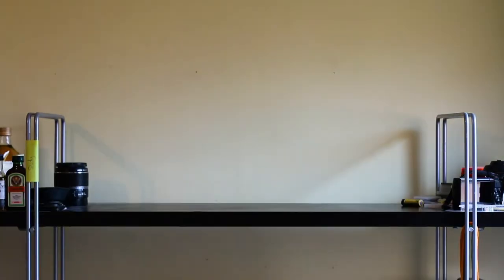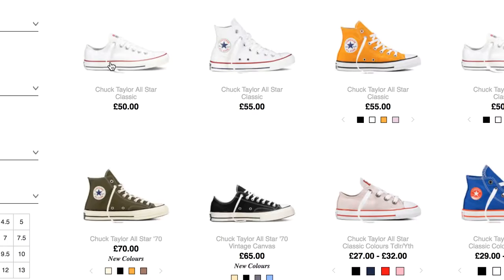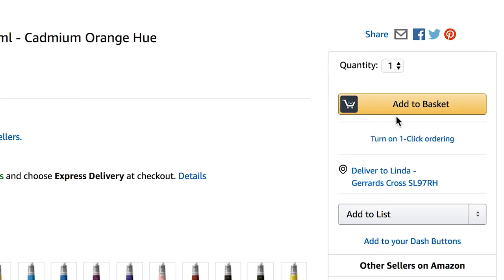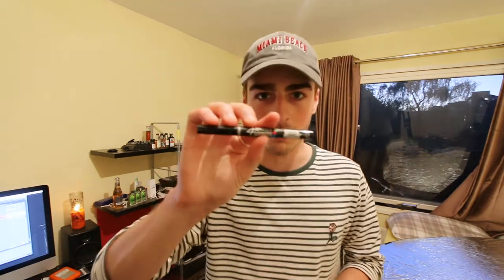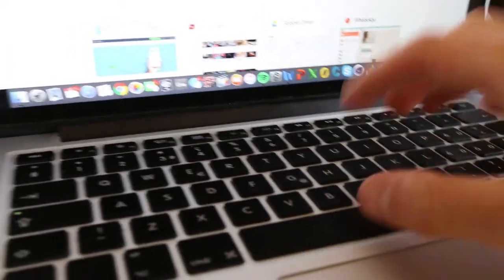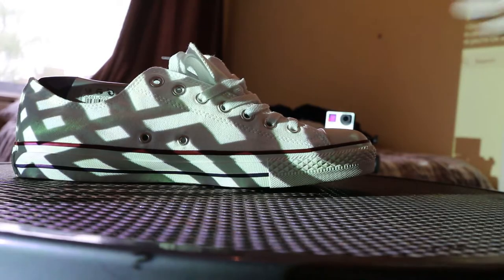Painting Custom Converse Shoes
Hey guys, here it is, sorry it's pretty late. I've attached a few links below to some of the tutorials I found super handy. Probably got a standard vlog for ya next week so see you Sunday. Stay Safe.

Lens - Canon 10-22mm, Old 50mm 35mm 1.8 lens...

Edit - Premiere and After Effects
Music - SoundCloud, Epidemic and Other (I'll answer if you ask :)